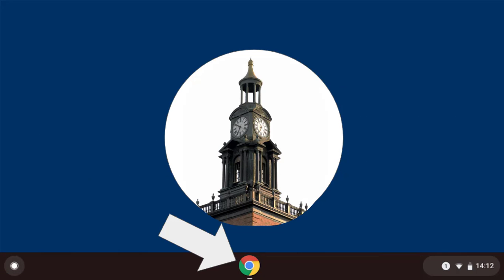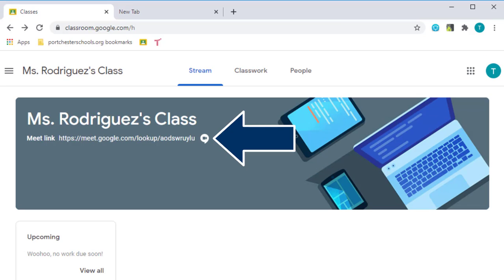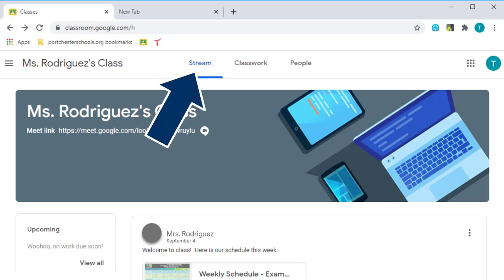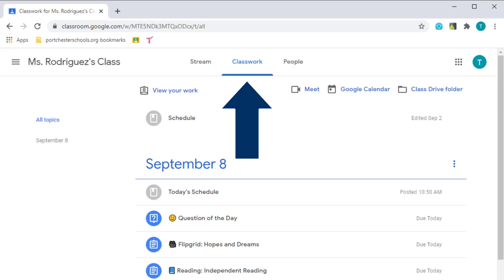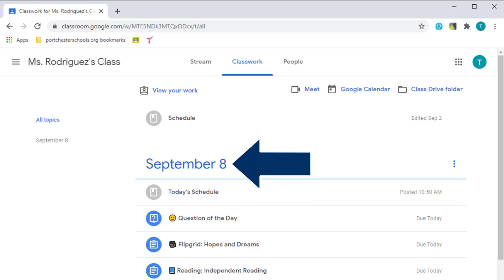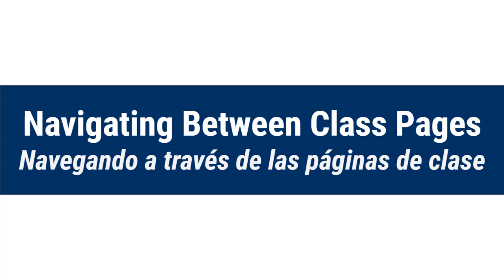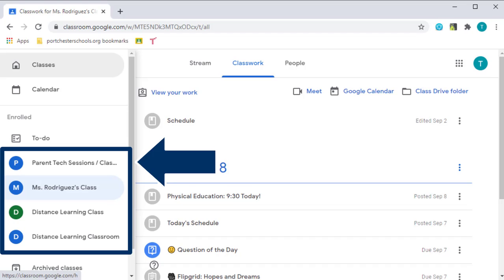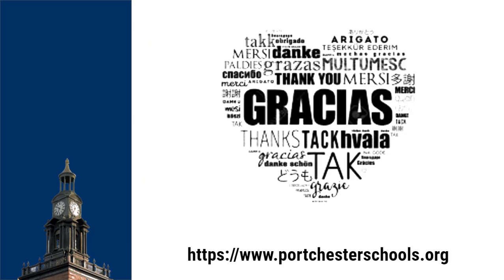Getting to Know Google Classroom